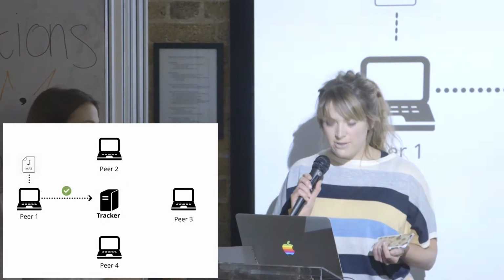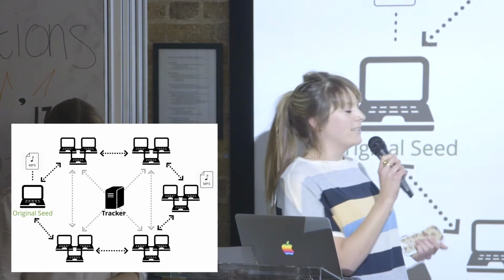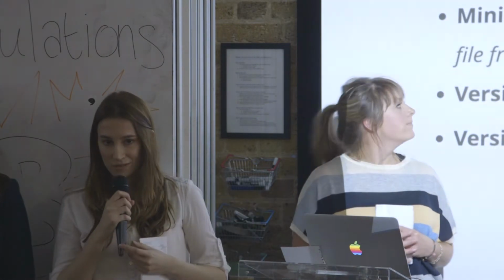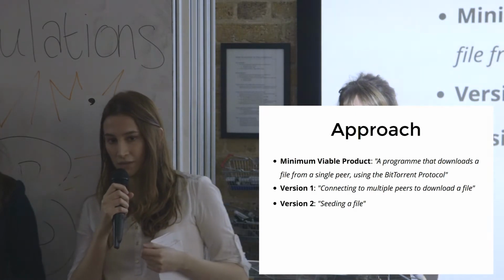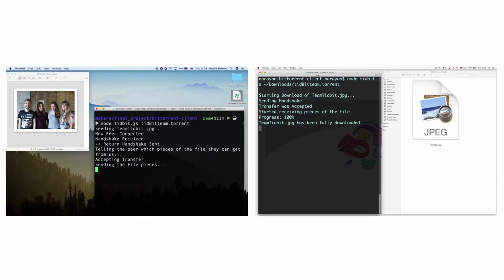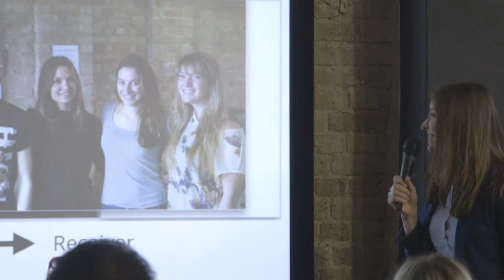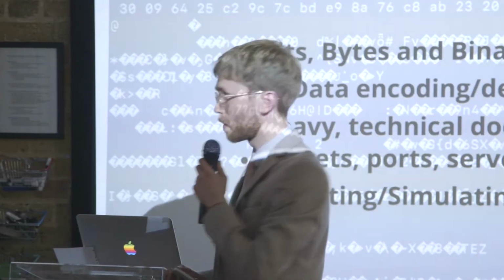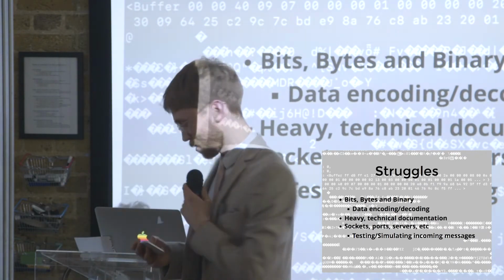Tidbit - Final Project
These Makers built a bit torrent client! Check out this awesome Makers Academy final project, recorded on Demo Day, April 2017.